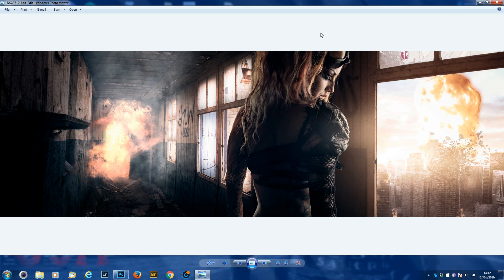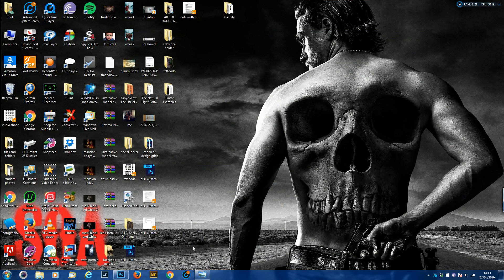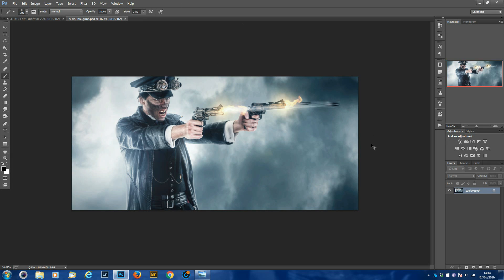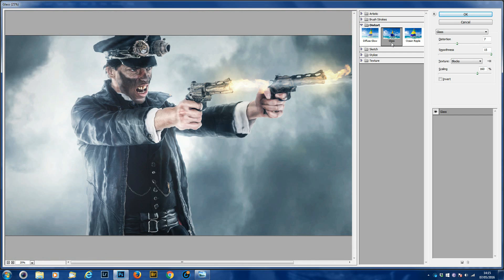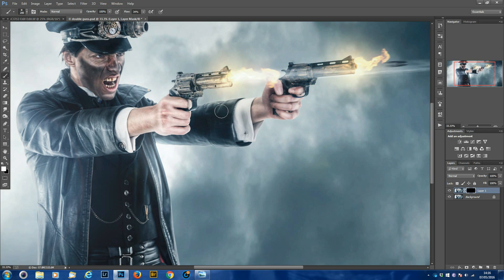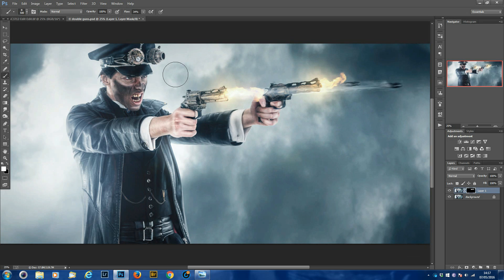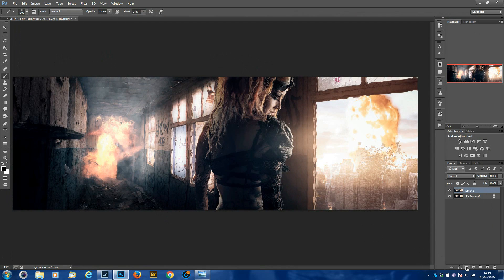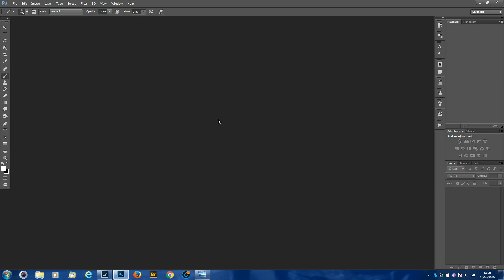Photoshop TUTORIAL- how to create bullet haze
A photoshop tutorial that shows you how to create bullet haze and fire haze in your photo manipulations using filters and layer masks

The best beginner course for Photoshop & Photomanipulation!!